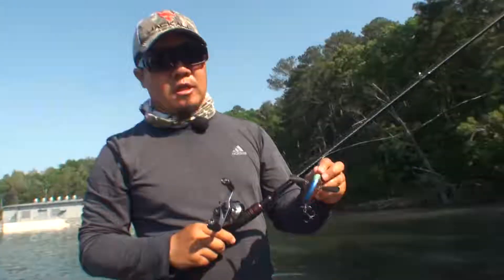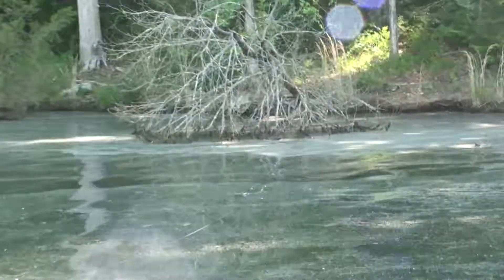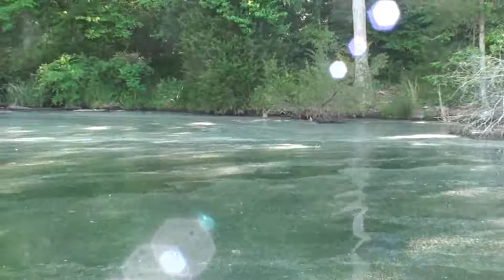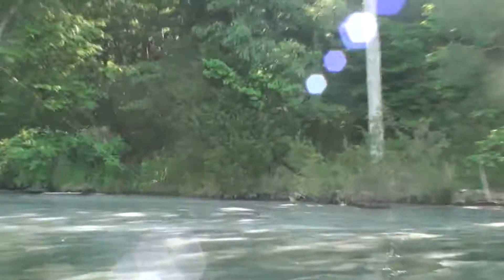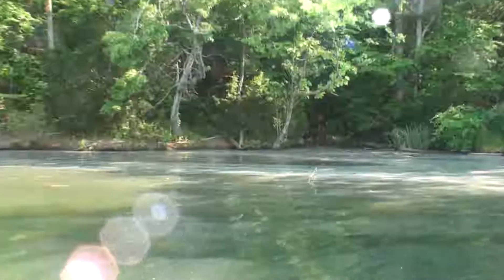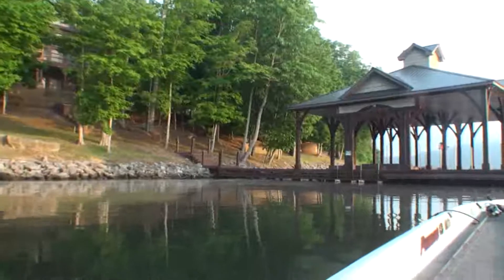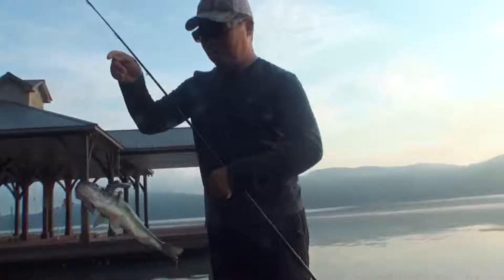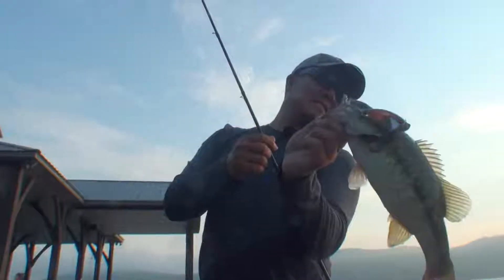Fun surface game !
When bass start looking up on surface, it is really fun to catch them on Pompadour!  This unique lure has dual wings that imitates some bugs! And it is awesome to see bass hitting the baits!